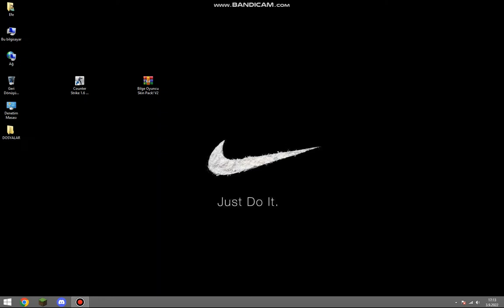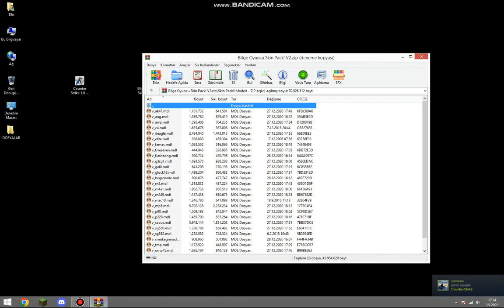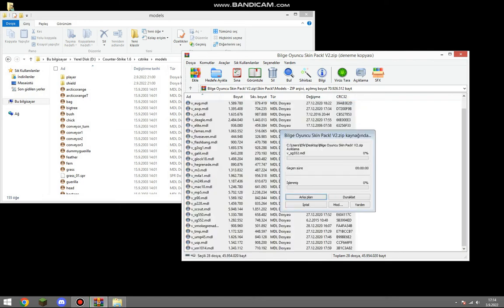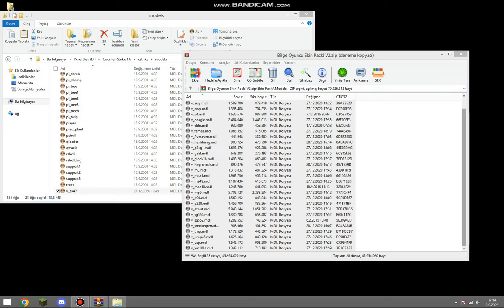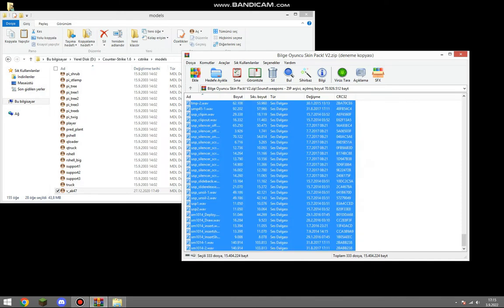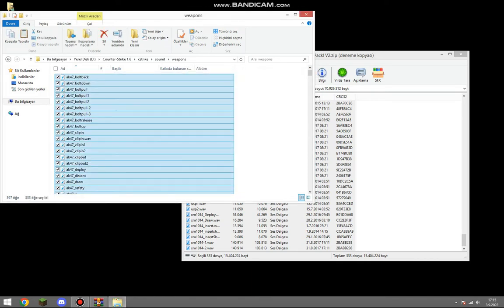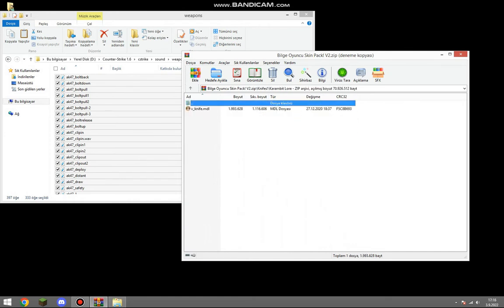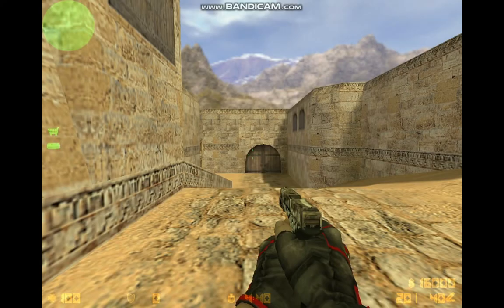HOW TO MAKE CS 1.6 SKIN PACK? | CSGO SKIN PACK! | DETAILED EXPLANATION! | 2022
GARDAŞŞŞŞŞ İLK İNGİLİZCE VİDEOMUZUDA ÇEKTİK HAYIRLI OLSUN :D
TELAFFUZLARI TAM YAPAMADIM O YÜZDEN KUSURA BAKMAYIN :D
MURAT ABİ GF KADAR İYİ İNGİLİZCE KONUŞAMASAMDA İDARE EDER :D

Hello everyone, I'm Efe.
In this video, I showed you how to make a skin pack in detail.
and this time i made a video speaking english.
my english is a bit bad i can't pronounce the pronunciations very well,
so i apologize to you.

👍 LIKE THIS VIDEO & Turn Notifications! 🔔